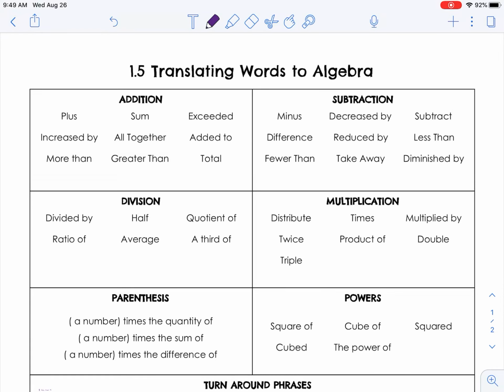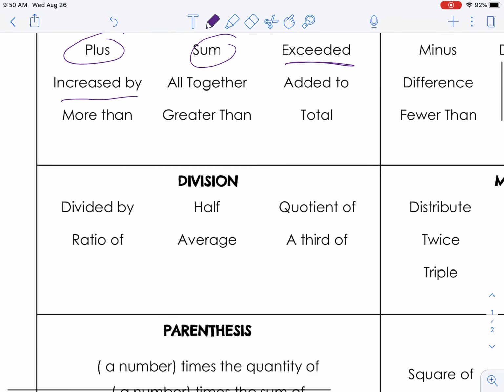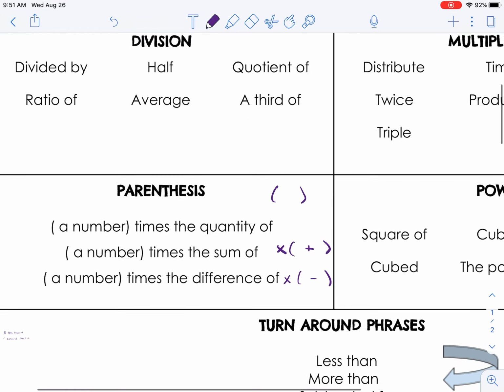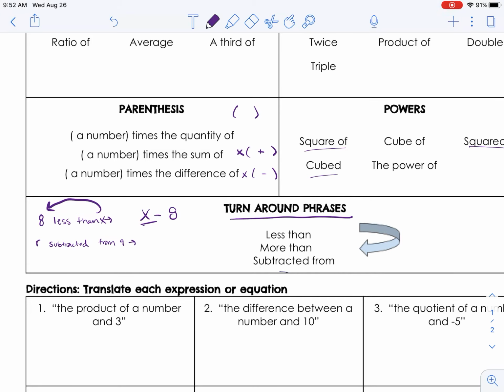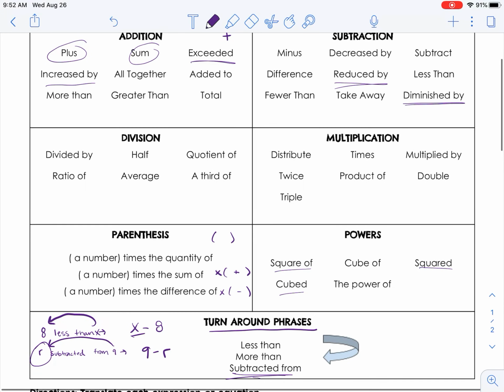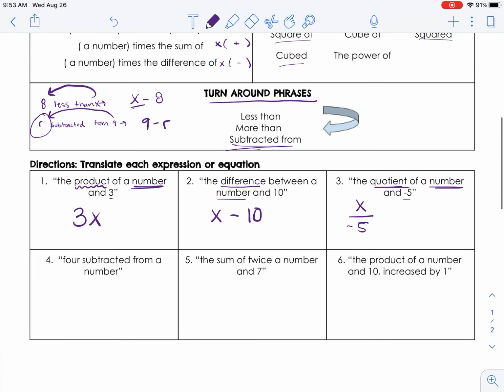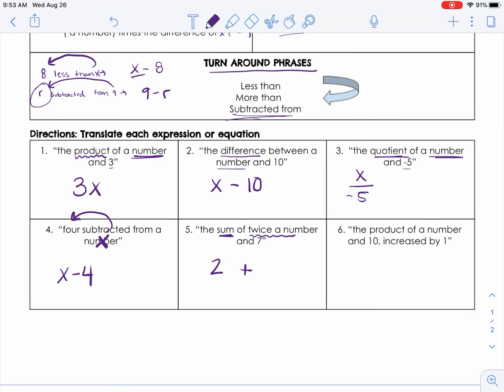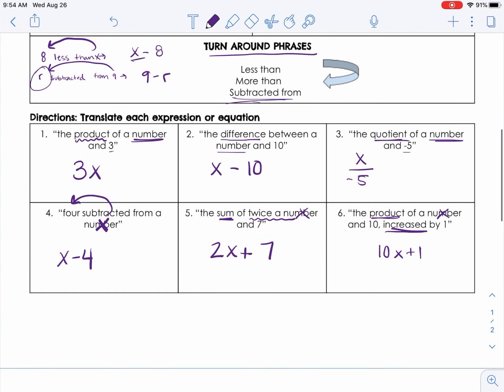1.5 Translating Words to Algebra